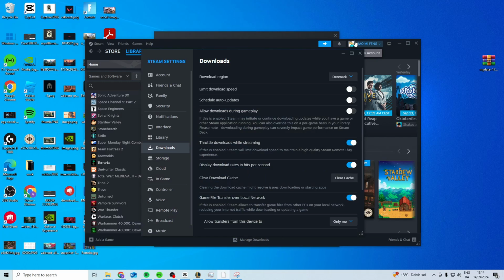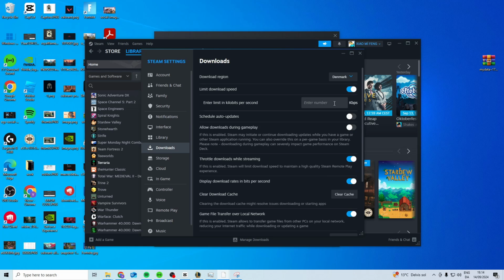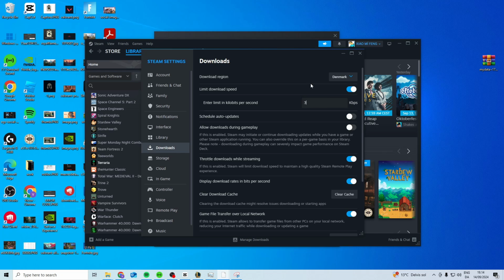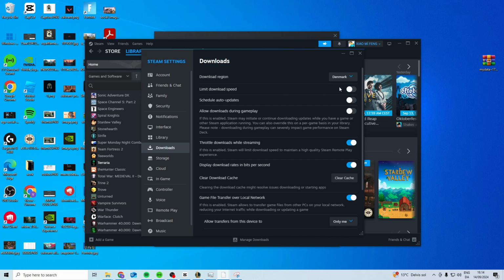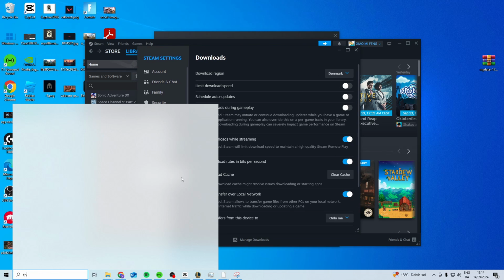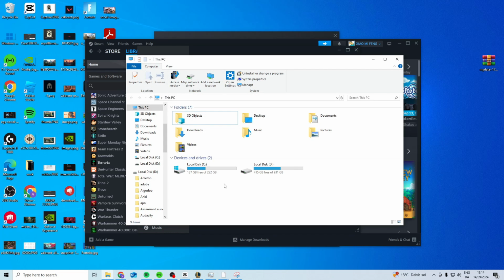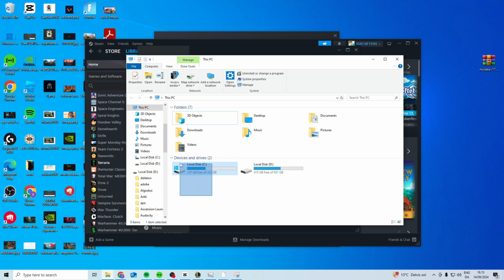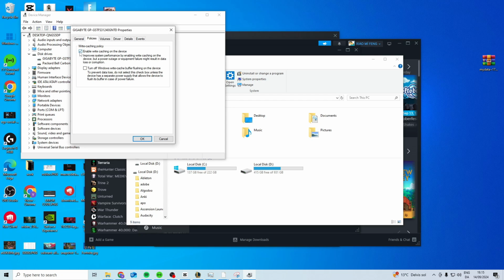How To Fix Steam Download Speed Stuck On 0 (2025)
In this video I'll show you how to easy and fast fix steam download speed stuck on 0 and steam download drops to 0. The method is very simple and clearly described in the video. Follow all of the steps & see how you can fix steam download speed is at 0 and won't move